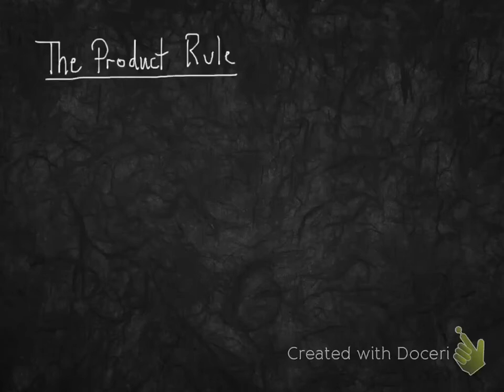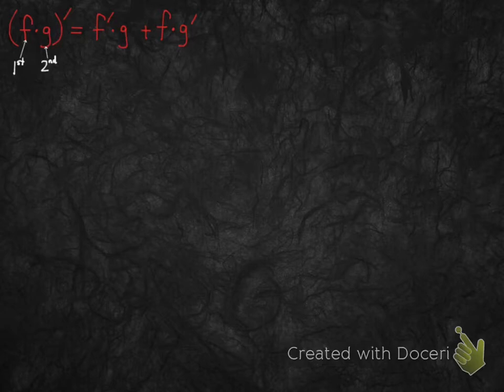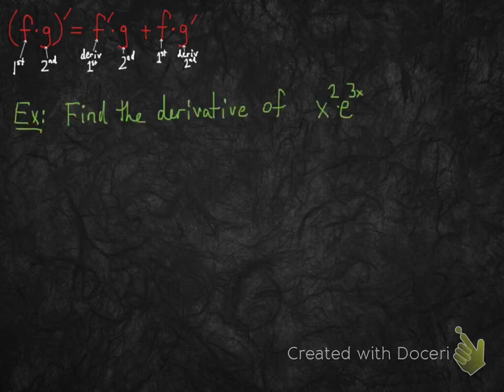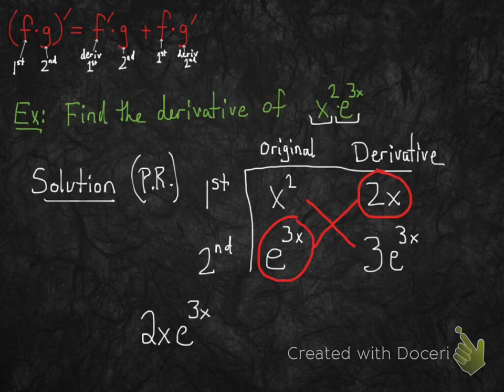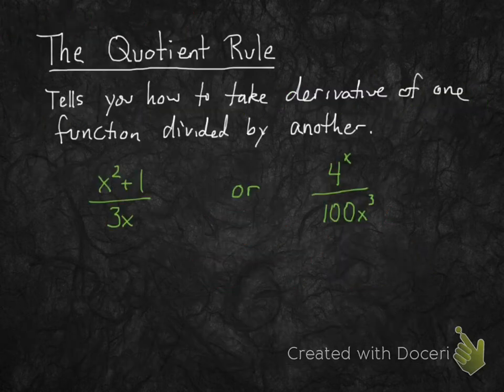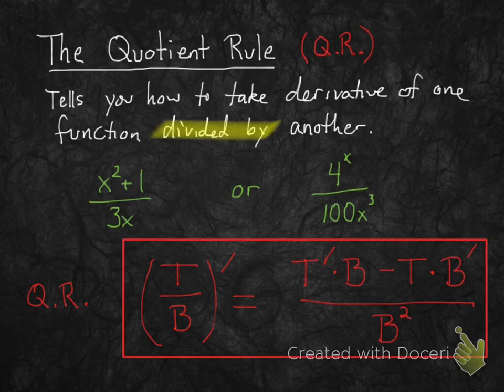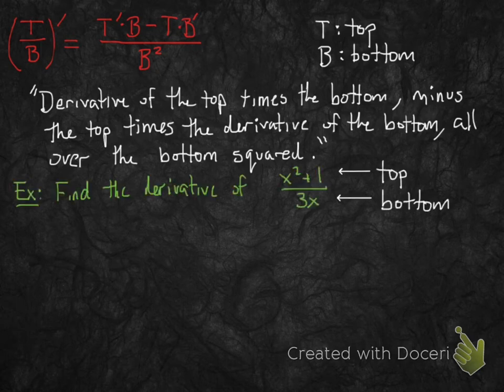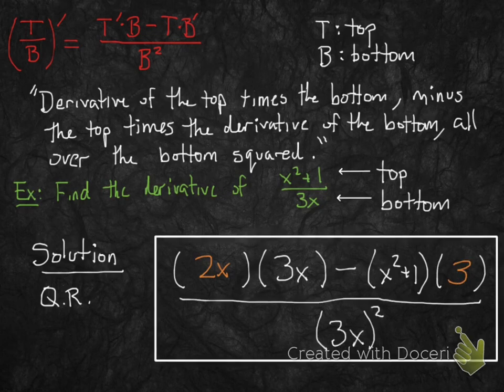Product and Quotient Rules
Product and Quotient Rules for derivatives